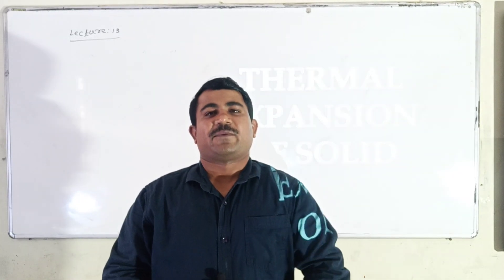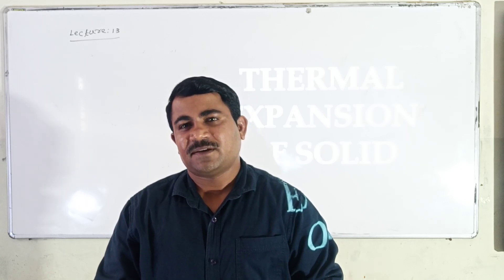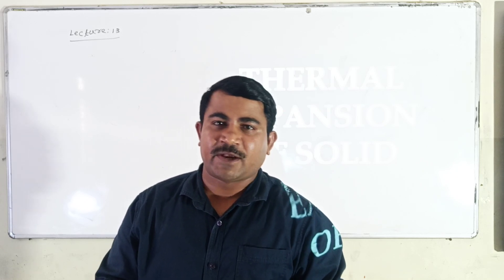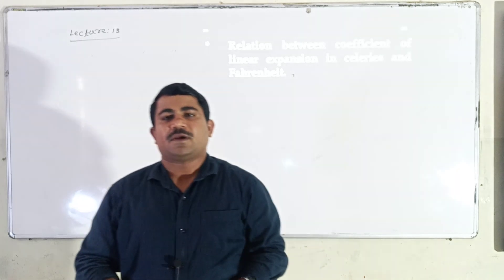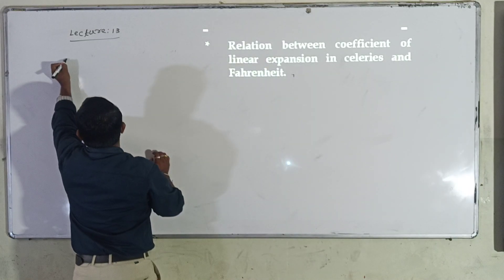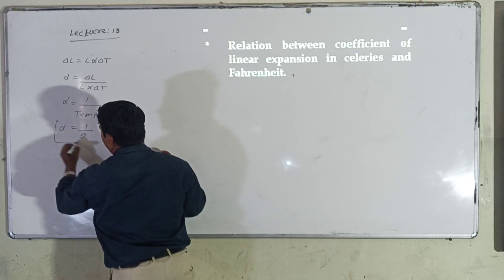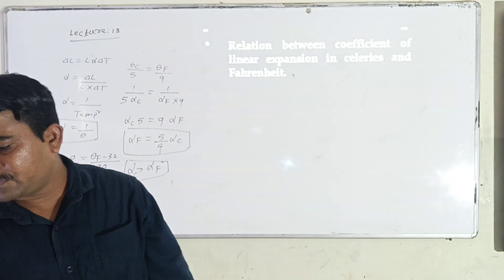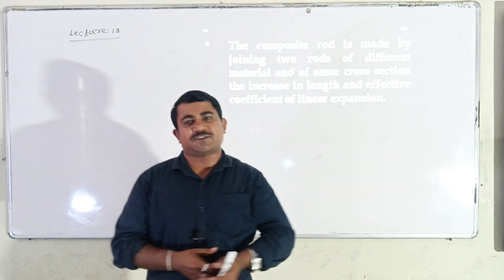LECTURE - 13| I PUC PHYSICS | THERMAL PROPERTIES OF MATTER | BY PRASHANT SIR